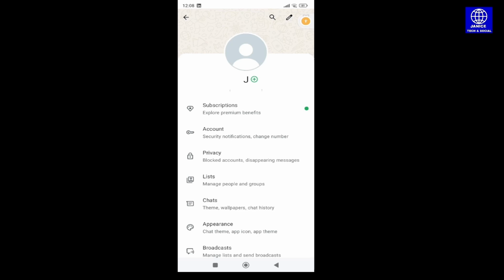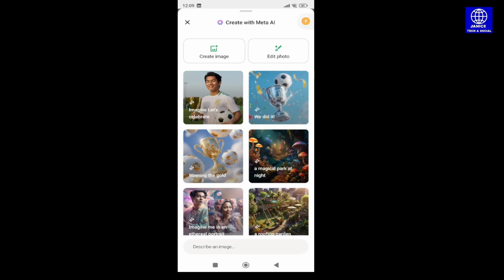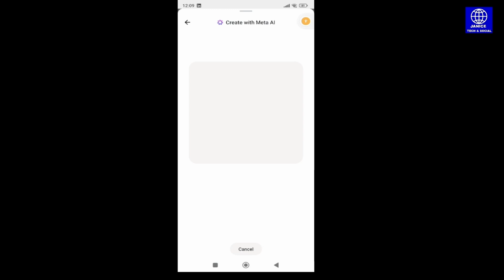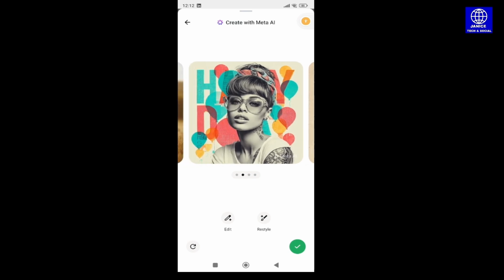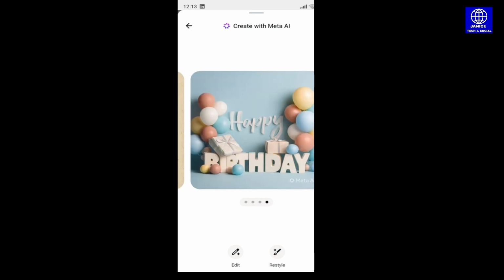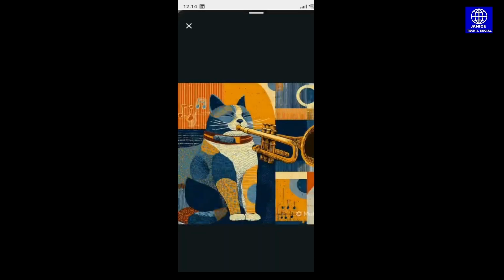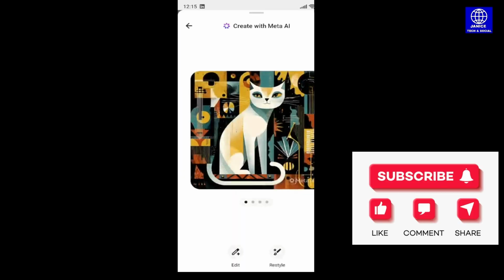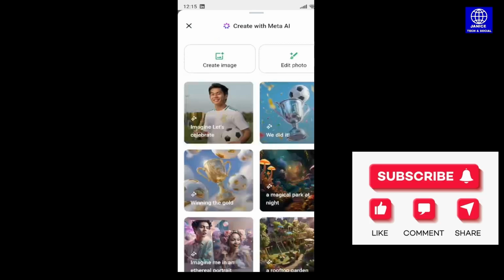How to Create AI Profile Photo In WhatsApp with Meta AI Muse Image Generator Latest New Feature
Want to create an amazing AI profile photo directly in WhatsApp for FREE? In this step-by-step tutorial, I'll show you how to use the Meta AI Muse Image Generation to create unique AI-generated profile pictures using simple text prompts.

Whether you want a professional headshot, anime avatar, cartoon profile picture, or a realistic AI portrait, Meta AI makes it easy to generate stunning profile photos right inside WhatsApp.

In this video, you'll learn:

How to access Meta AI Muse Image Generator in WhatsApp
How to create an AI profile photo
Best prompts for realistic AI profile pictures
How to generate avatars and AI portraits
Tips for getting the best AI image results